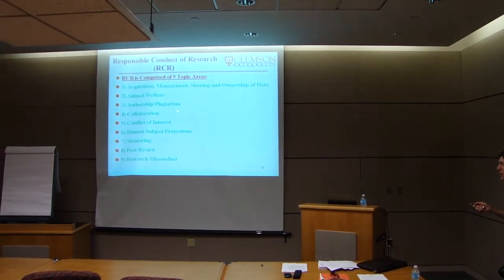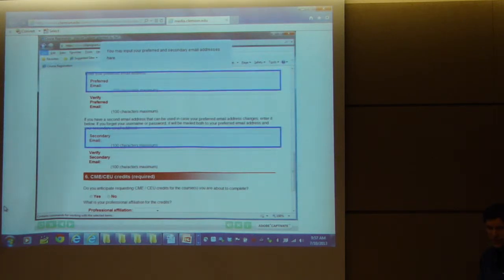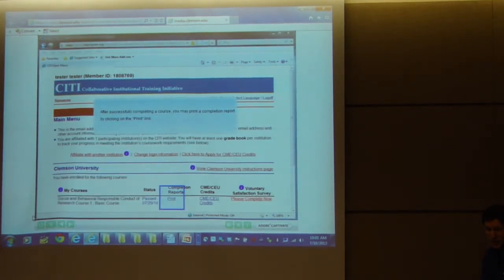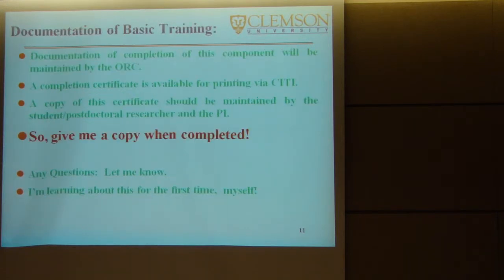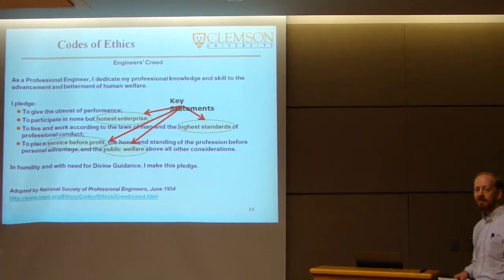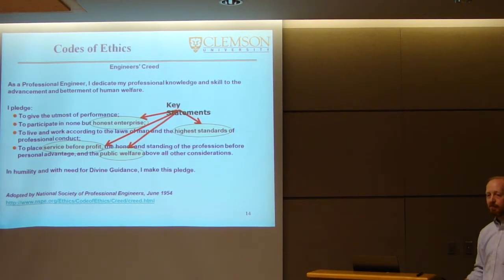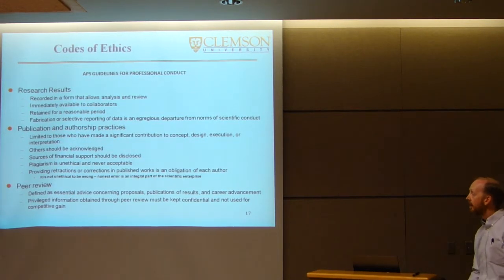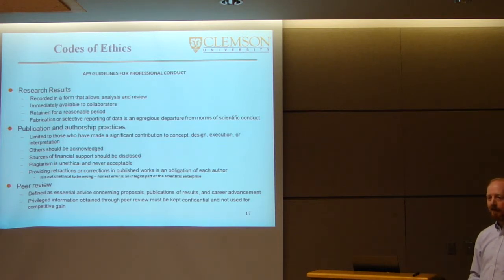Ethics Workshop part 2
This is the 3rd and last part of the lecture by Dr. Daniel Noneaker on Graduate Studies.
This was delivered on a seminar organized by Clemson Sure Program.
For complete lecture, please refer to the other parts.

Recording & Processing:
Amir Asif